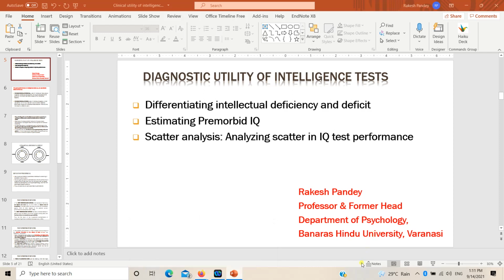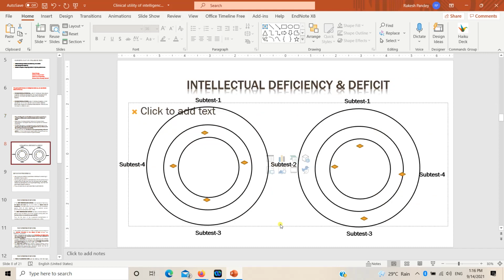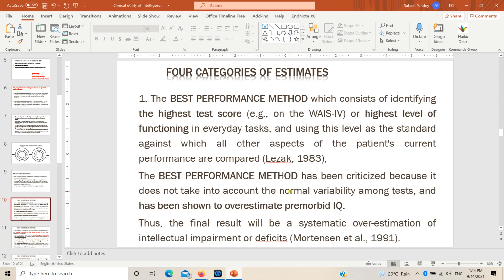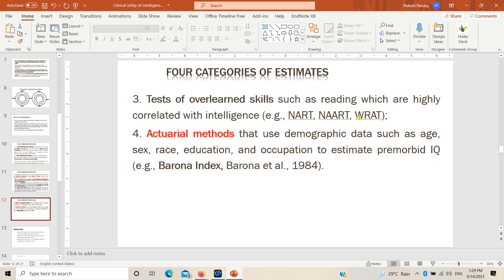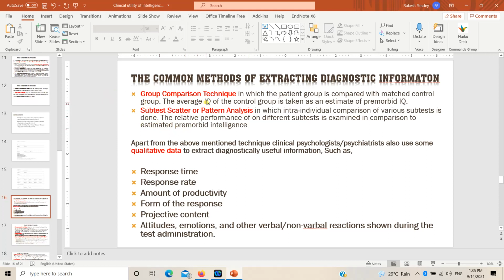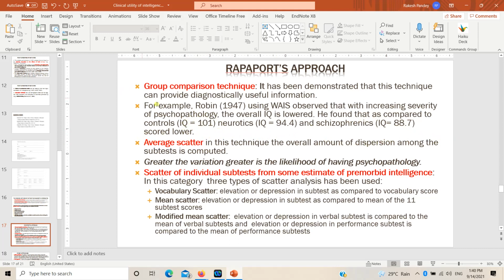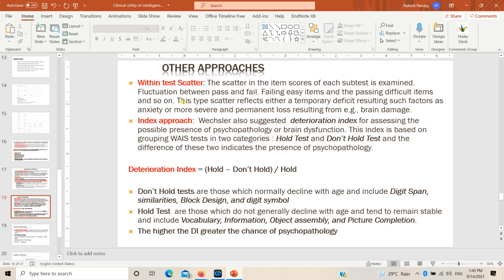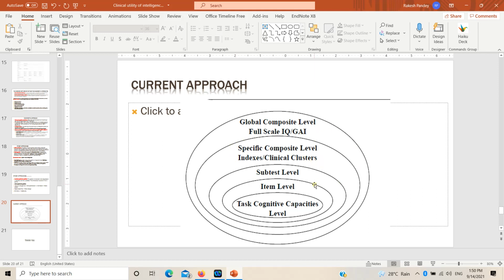Diagnostic utility of IQ tests Estimation of Premorbid IQ and Scatter Analysis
Online class lecture recording, thus, interruptions are likely and sometimes external noise may also be present. Topics covered: Differentiating intellectual deficiency and deficit, estimating premorbid IQ, and How to extract clinically useful information based on IQ test scores for understanding psychopathology and brain dysfunction - use of scatter or pattern analysis